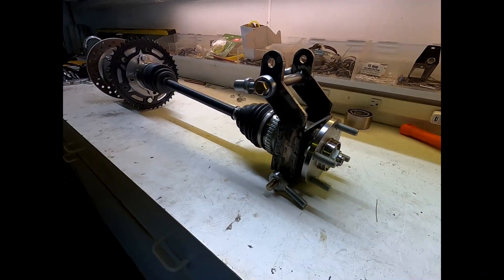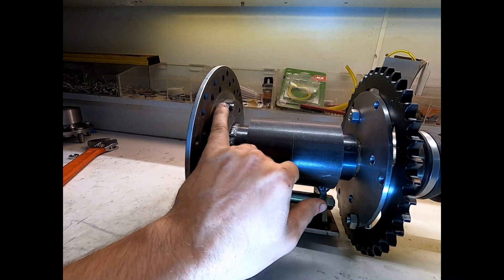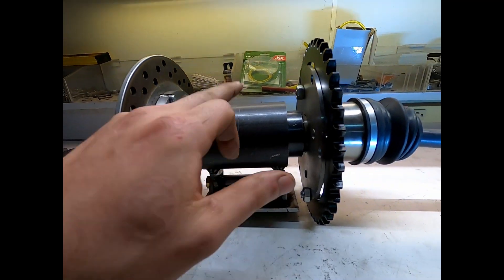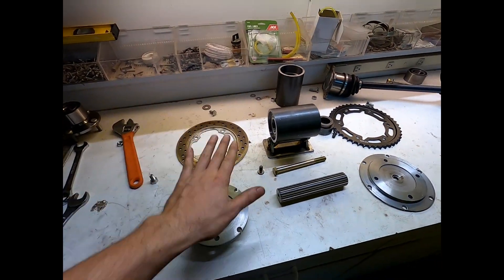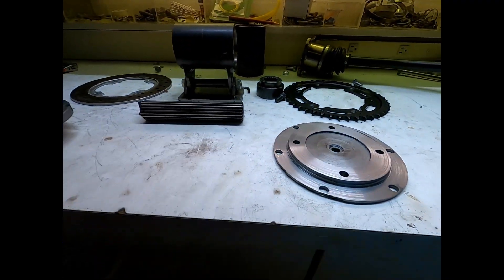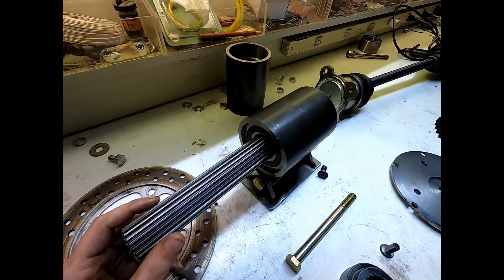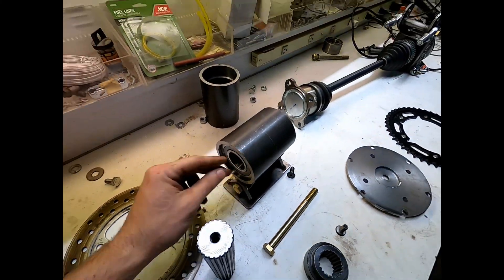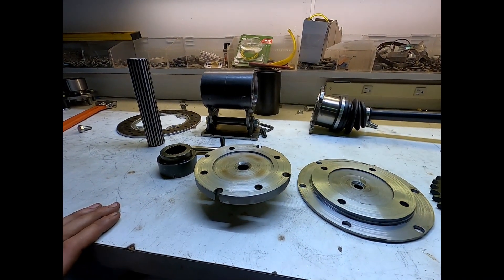Crosskart Build pt. 3: Chain Drive/Live Spool Rear End Build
Building the Chain drive spool for the Kart. Figured I could show you whats going on :)